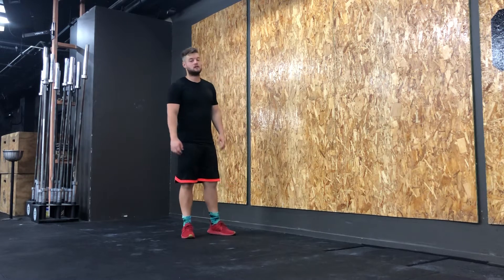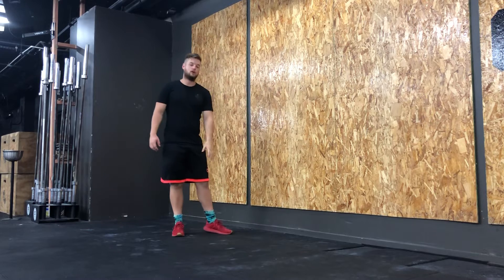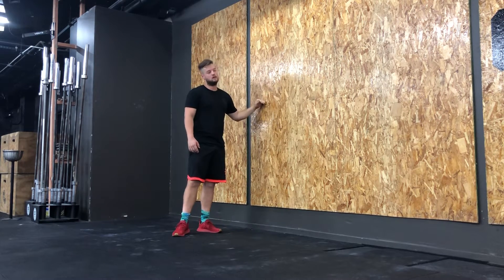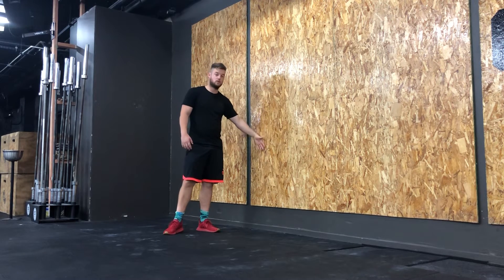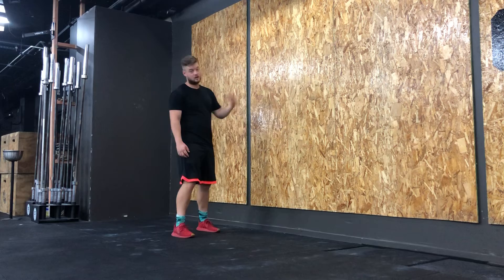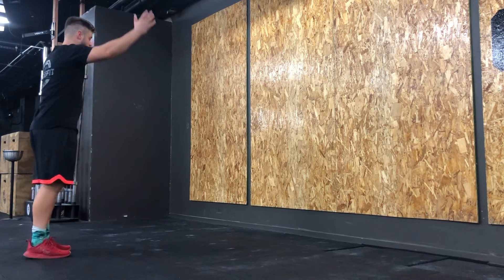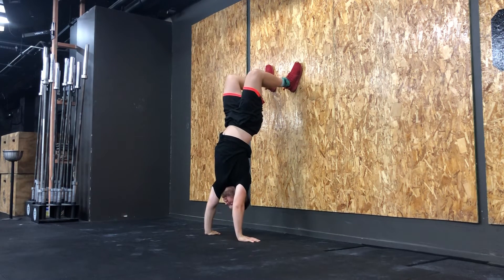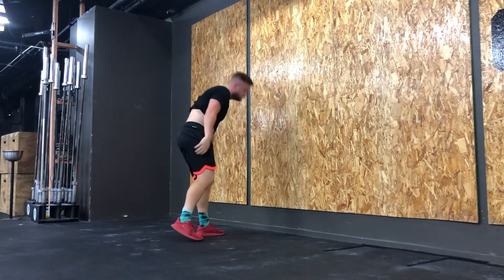Wall Assisted Handstand Walk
Do a handstand up against the wall,
Make sure the hands a but away so an angle is created,
Bend the legs by bringing the feet down,
Walk towards the wall,
Then cone down from the wall.